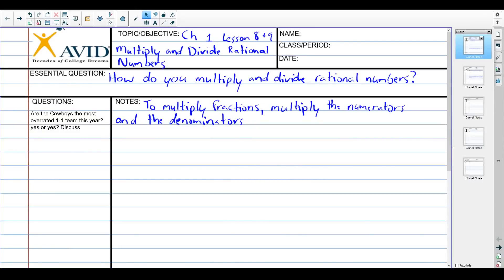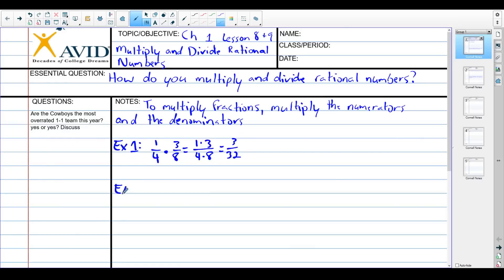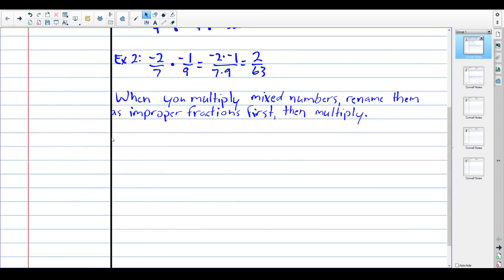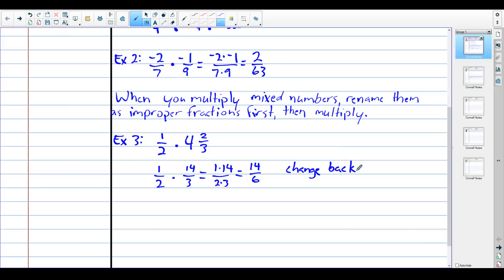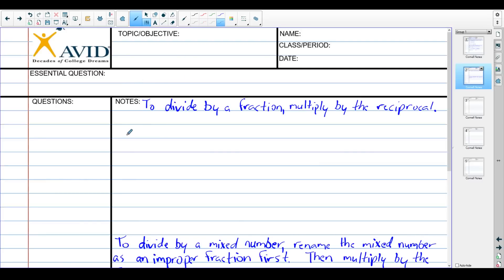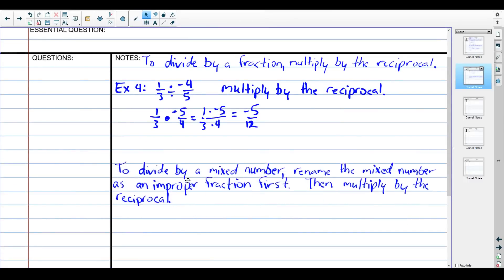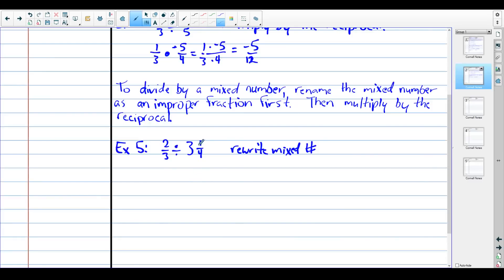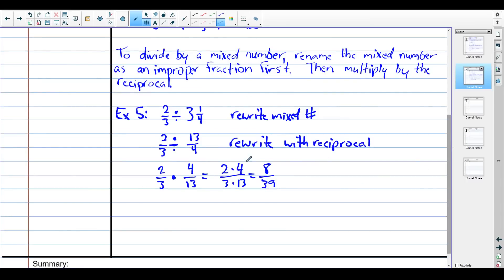Notes for 7th Grade Chapter 1 Lesson 8 and 9 Multiply and Divide Fractions and Mixed Numbers